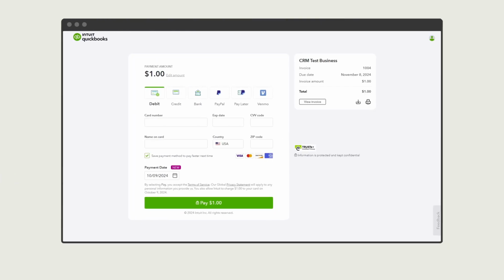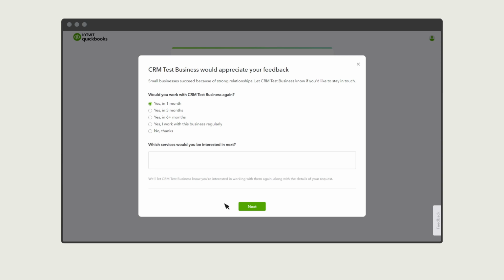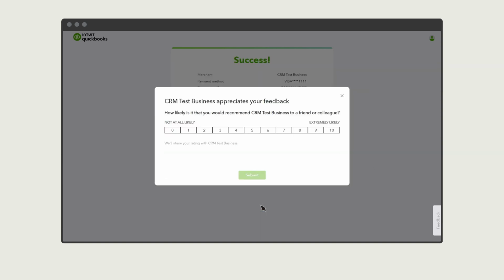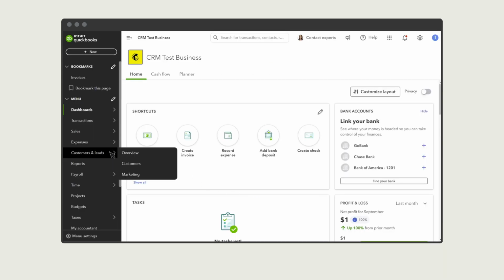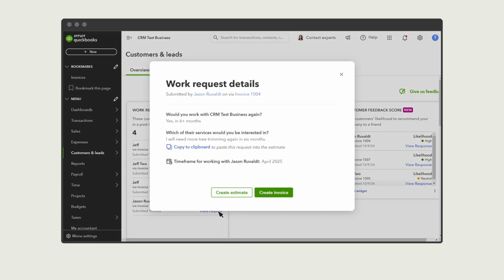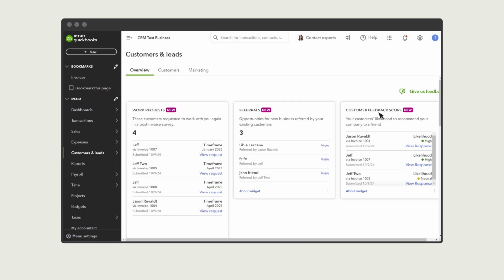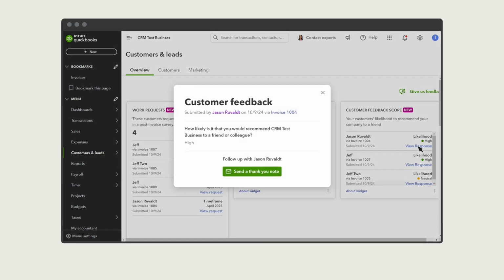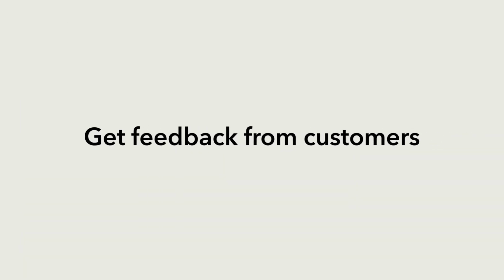How to send post-invoice surveys to customers with QuickBooks Payments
When you use QuickBooks Payments, your customers automatically receive a post-invoice survey after they pay their invoice. This helps you collect feedback, acquire referrals, and automatically remind customers to return for more products and services.

0:00 - Introduction
0:26 - Understand customer surveys in QuickBooks Online
1:24 - View customer feedback survey results in QuickBooks Online
2:31 - Turn customer feedback surveys on or off in QuickBooks Online